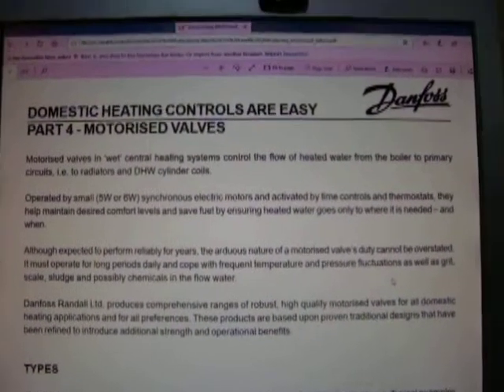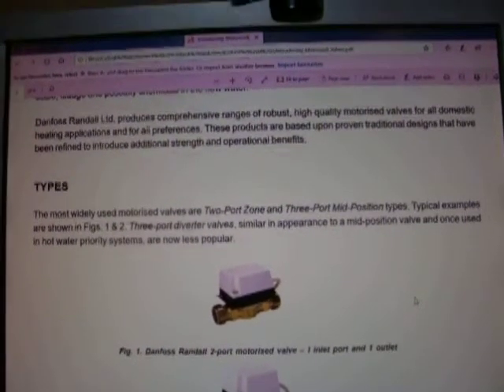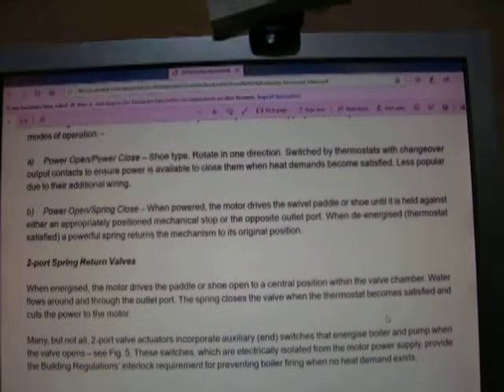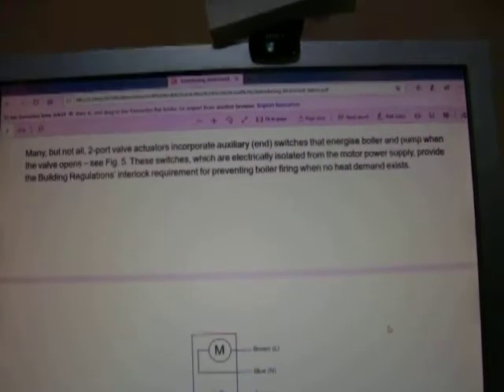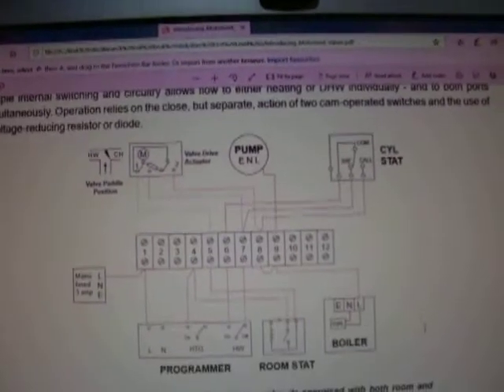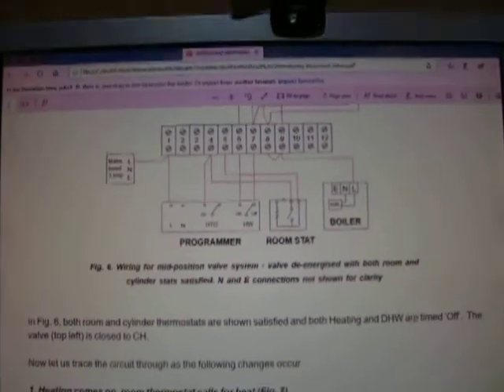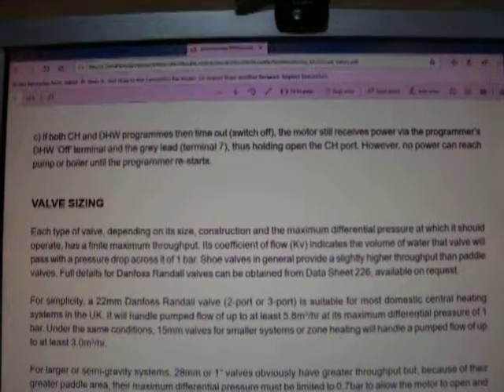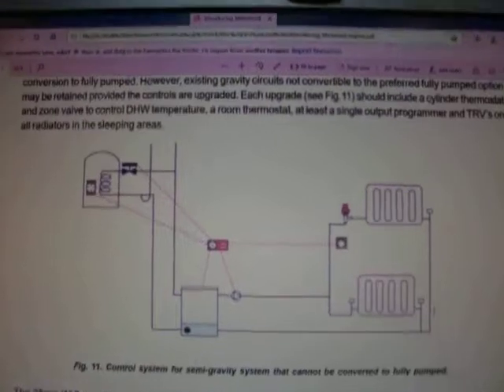Electrical Installation/central heating controls Danfoss